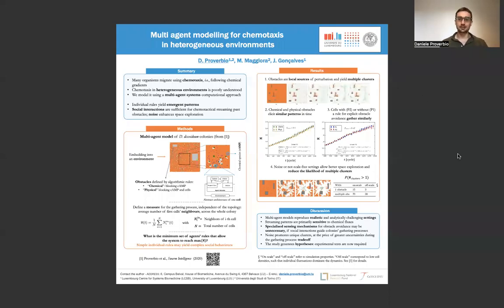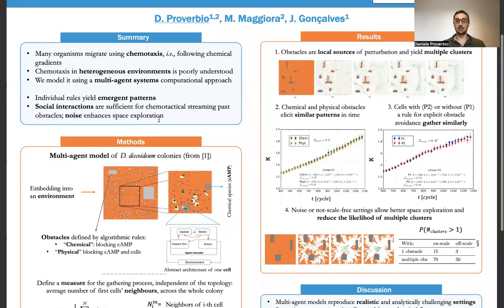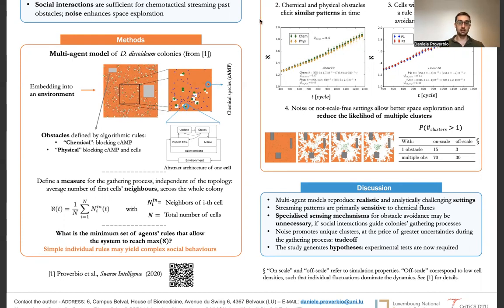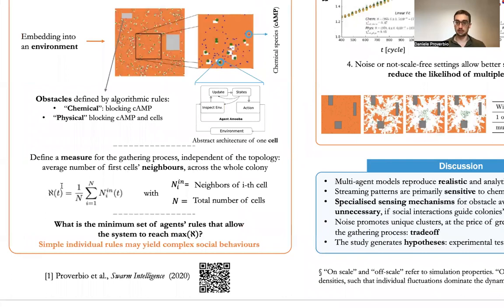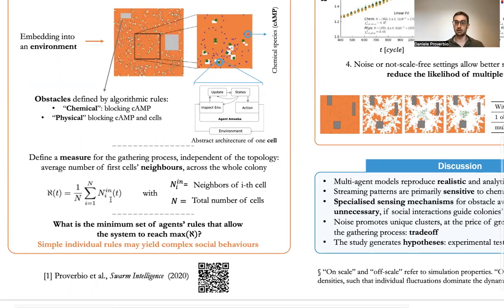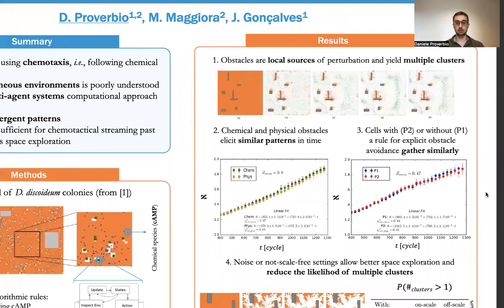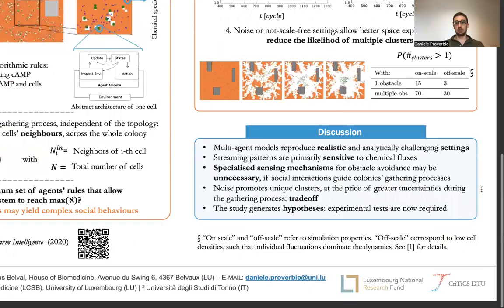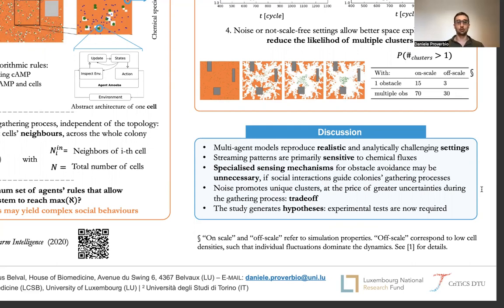Multi agent modelling for chemotaxis in... - Daniele Proverbio - SysMod - Poster - ISMB 2022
Multi agent modelling for chemotaxis in heterogeneous environments - Daniele Proverbio - SysMod - Poster - ISMB 2022